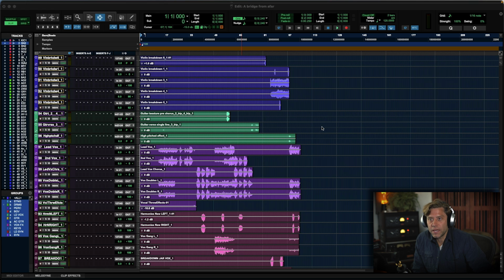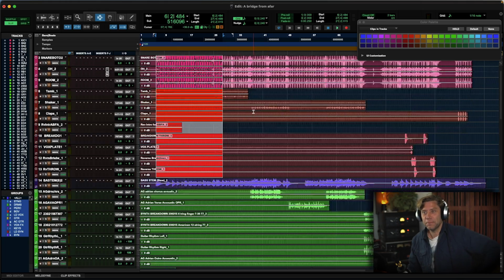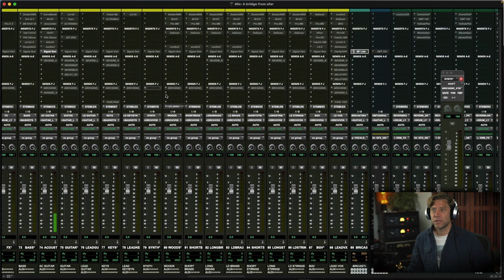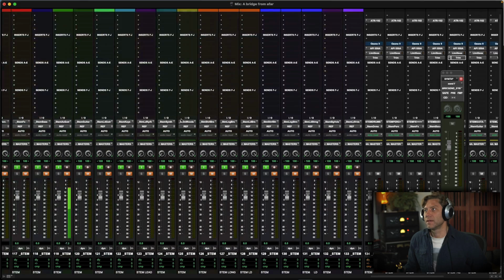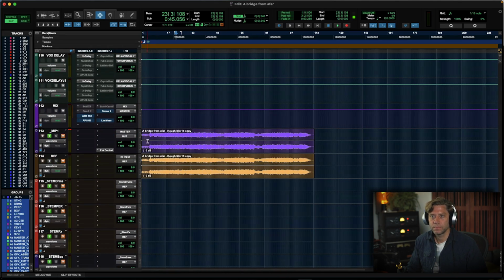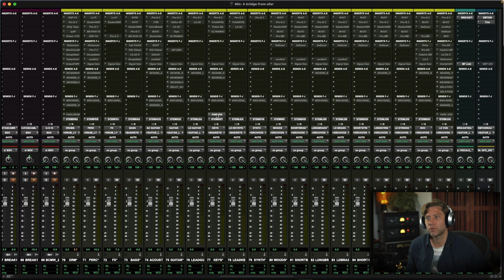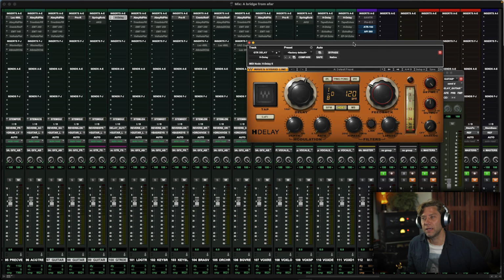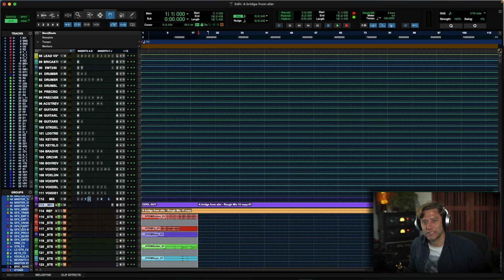Marc Daniel Nelson Mixing Template Tutorial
To get this template, please join the Produce Like A Pro Academy for exclusive content ttps://producelikeapro.com/